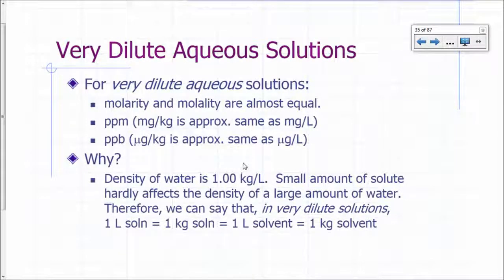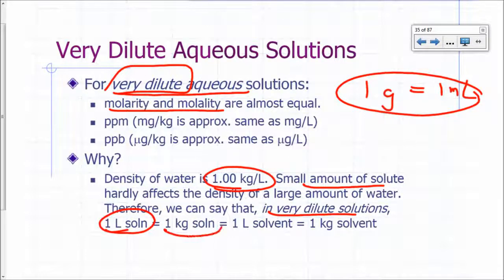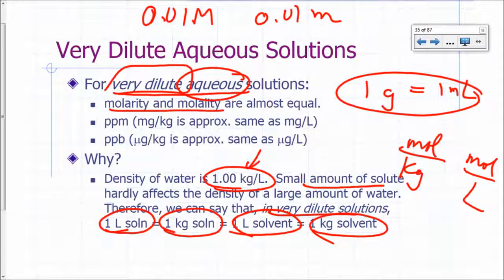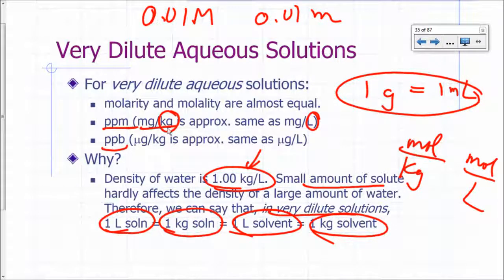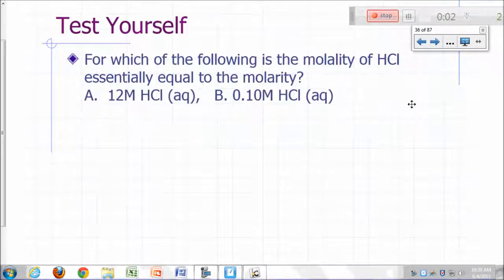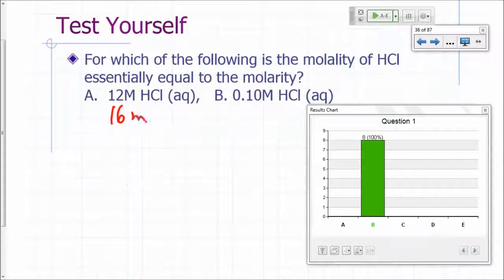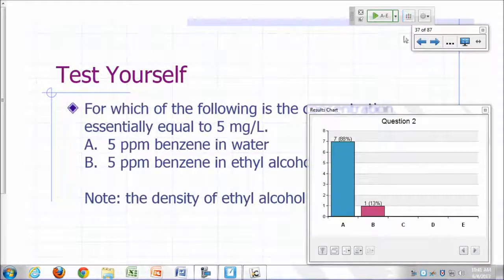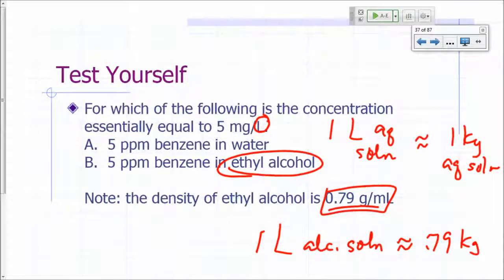Properties of Solutions 13 - Very Dilute Solutions - 5m:45s